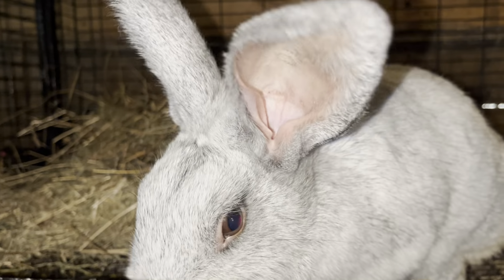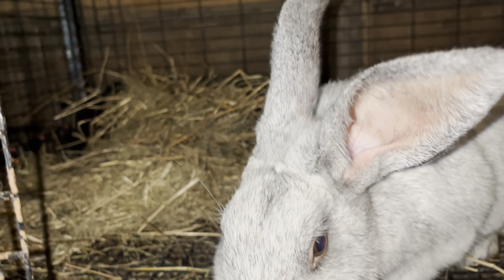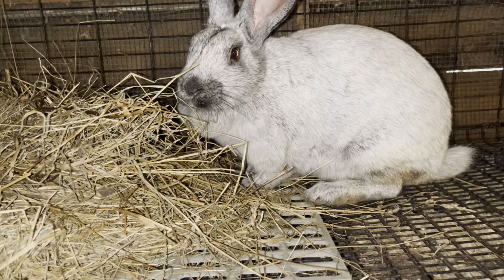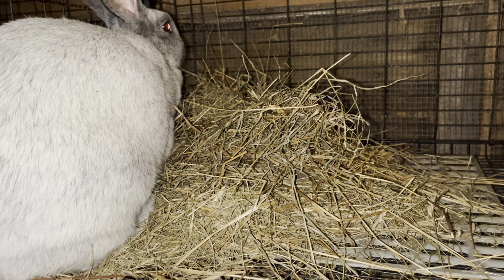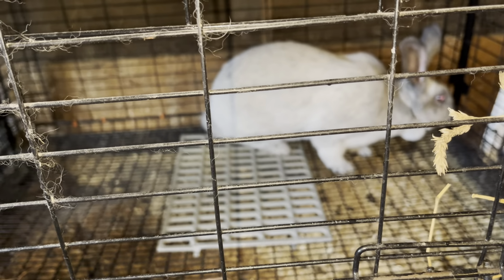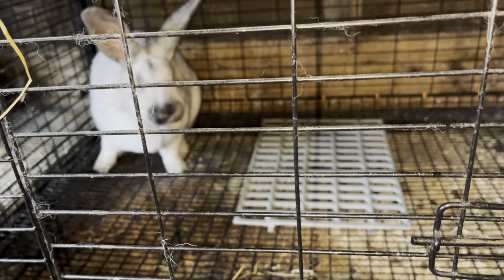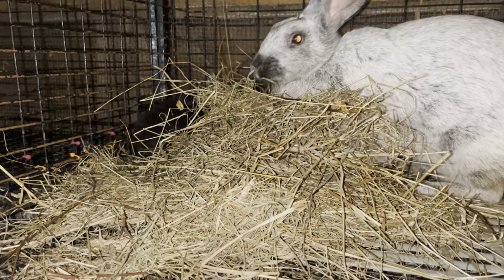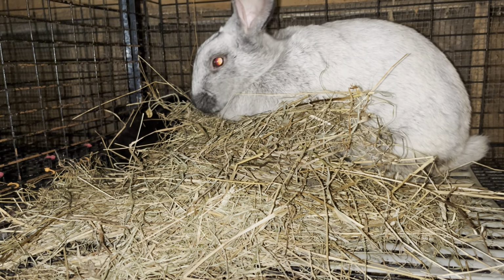How Did this Champagne D'Argent Rabbit Doe do with her First Kindling?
Curious about how a Champagne D'Argent rabbit doe handled her first kindling? Discover her journey and experiences in this video!